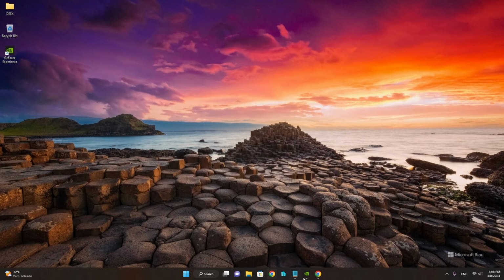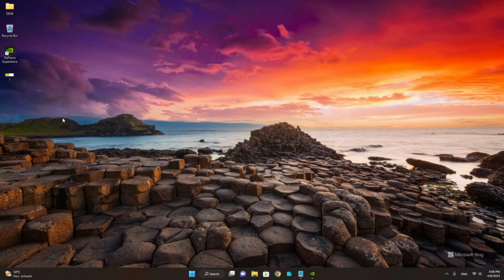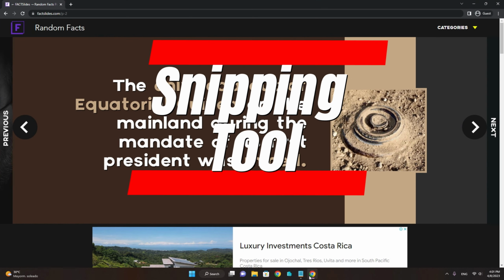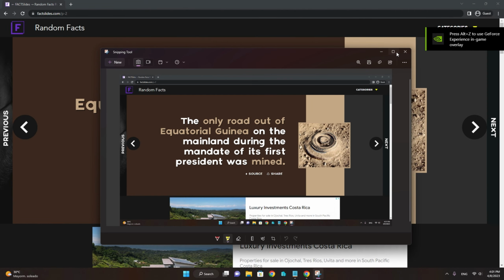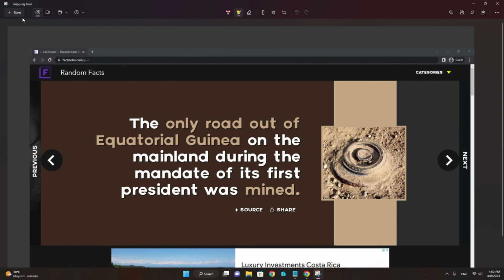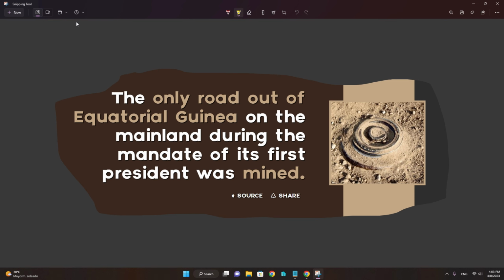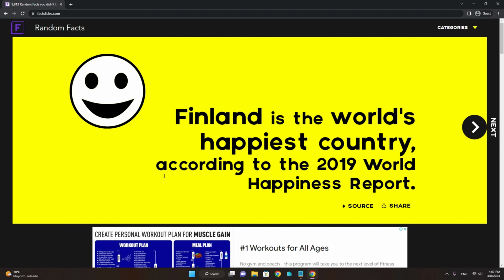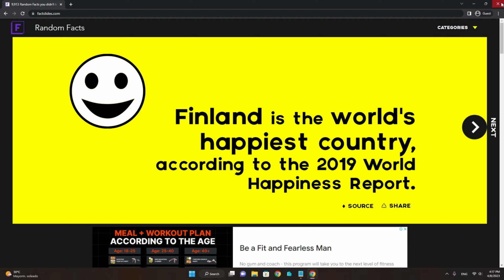How to screenshot on PC Windows (5 ways)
@SeekSpark Tutorial about how to take a screenshot on a Pc with Windows OS, in 5 different ways.